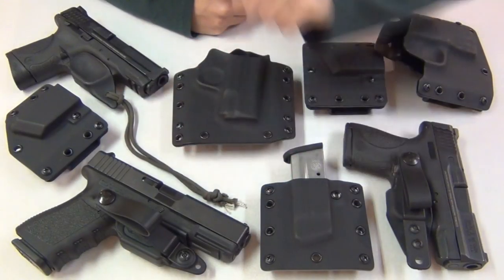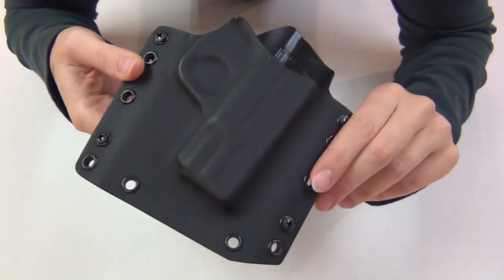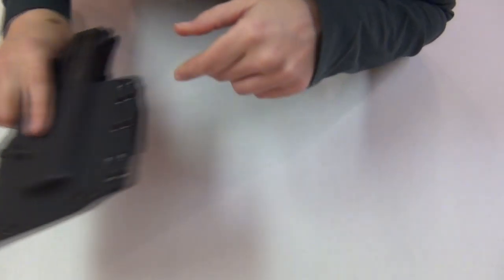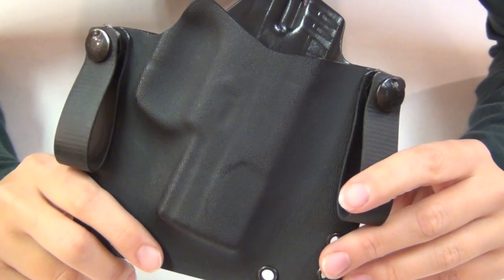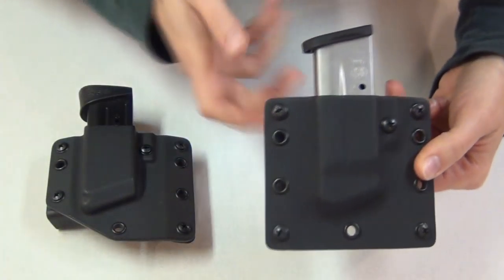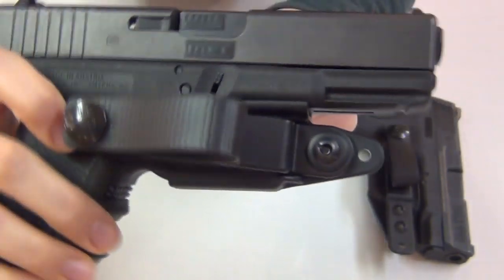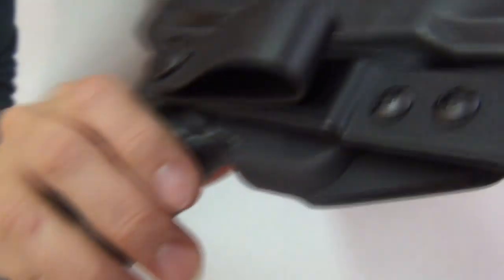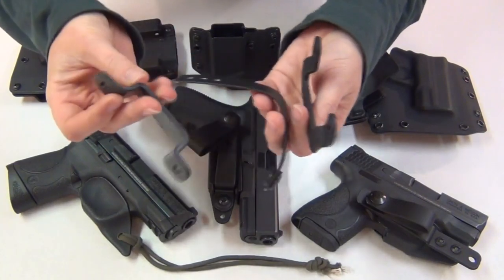Raven Concealment VG2 & Phantom Holsters for M&P Shield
- What holsters have I mainly been using OWB at the range for my M&P Shield & M&P9c? Kydex Phantom holsters & magazine carriers from Raven Concealment Systems (RCS). This video also shows the variations of their Vanguard holsters, including a VG2 prototype for my M&P Shield, which they are working to bring to market in the future! If you are interested in their products but not their long wait times, they do have some quick-ship items that ship in 30 days or less. Honestly though I think their custom kydex holsters are worth the wait. Their prices may be higher than some, but you get what you pay for ~ Clear communication, constant email updates on your order status, an extremely high quality product, and no regrets (other than you probably wished you had ordered sooner so you'd have your holster by now) :)